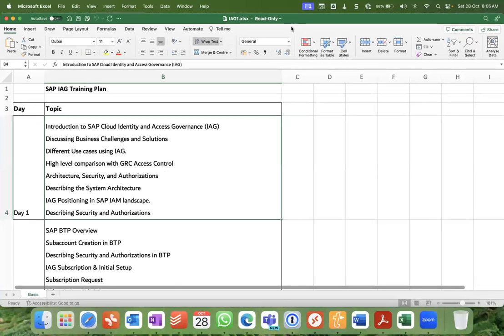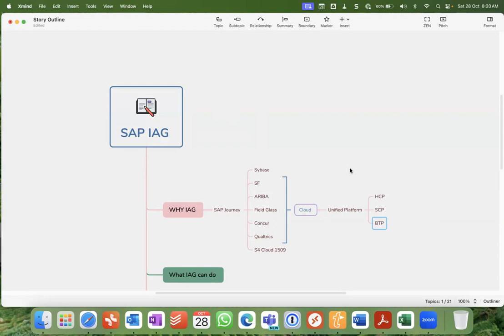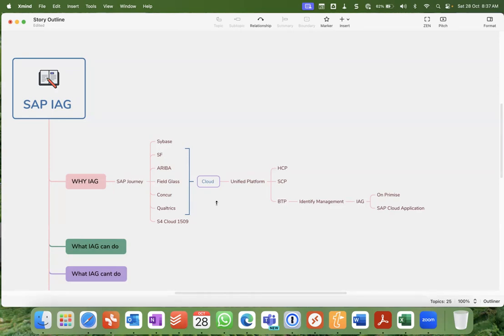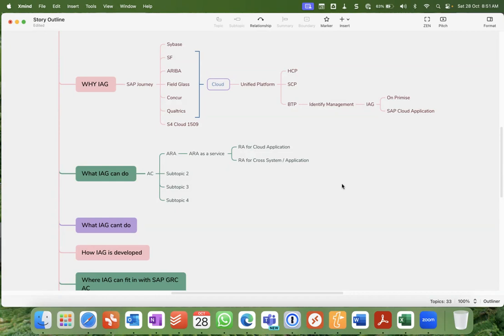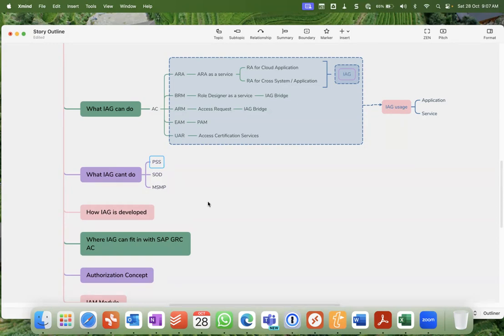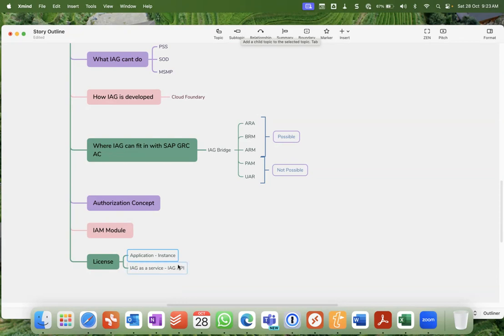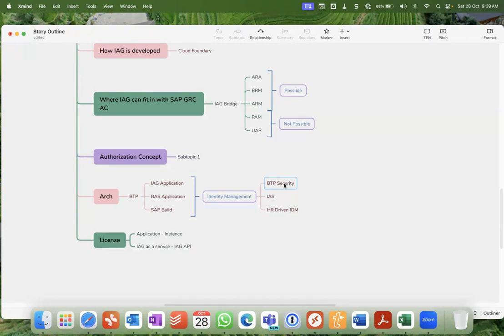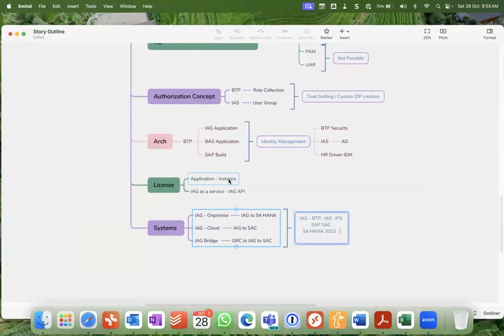SAP Cloud Identity & Access Governance (IAG) | SAP BTP Security Overview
SAP IAG

Expertsoft Team
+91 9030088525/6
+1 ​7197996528